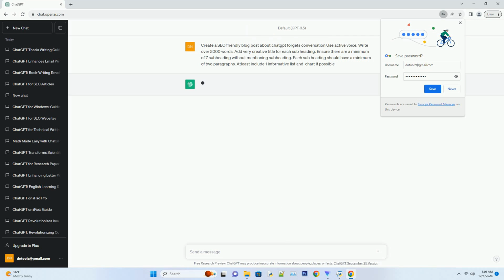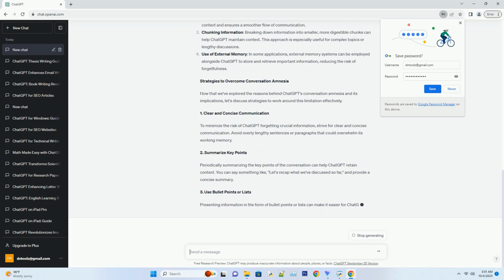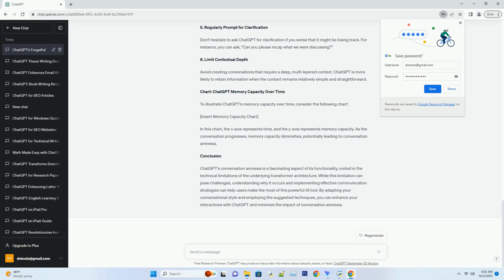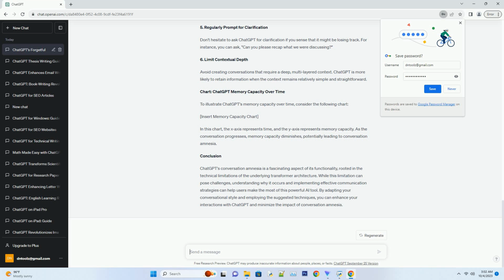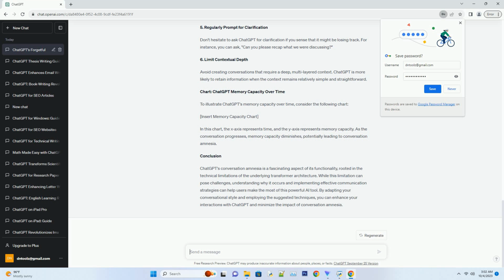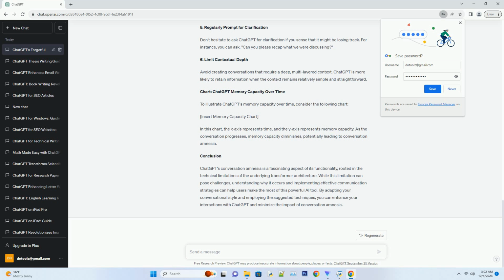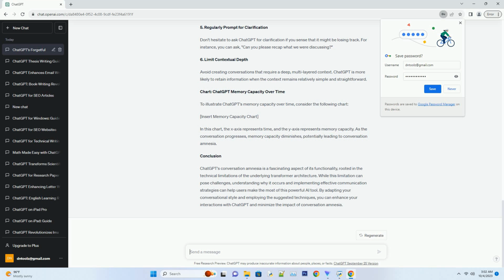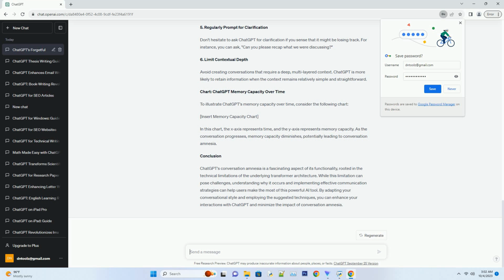chatgpt forgets conversation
# title: "the forgetful side of chatgpt: understanding conversation amnesia"
# in the world of artificial intelligence, chatgpt has emerged as a remarkable conversational agent. its ability to generate coherent and contextually relevant responses has garnered significant attention. however, like humans, chatgpt is not without its quirks. one notable quirk is its occasional forgetfulness during extended conversations. in this blog post, we'll dive deep into this intriguing aspect of chatgpt's functionality, exploring why it happens, its implications, and how to work around it.
# the mysterious memory lapses
# one of the most captivating aspects of chatgpt is its apparent capacity to hold conversations, remember context, and provide consistent responses. yet, users have reported instances where chatgpt seems to forget what was said just moments ago. it can be frustrating when you're in the middle of a conversation and chatgpt suddenly loses track.
# this phenomenon, often referred to as "conversation amnesia," occurs when chatgpt's short-term memory capacity is exceeded. like a mental notepad that can only hold so much information at once, chatgpt can forget parts of the conversation as it progresses. this limitation is due to the model's architecture and the trade-offs made to balance computational resources with conversational capabilities.
# the technical underpinnings
# to understand conversation amnesia better, let's delve into the technical side of chatgpt. chatgpt is based on a deep learning architecture called a transformer. this architecture uses attention mechanisms to focus on different parts of the input text and make predictions based on context. however, transformers have limited "working memory," which means they can only consider a fixed window of tokens (words or characters) at a time.
# when a conversation extends beyond this working memory capacity, earlier parts of the conversation may be pushed out of focus. this can result in chatgpt losing track ...